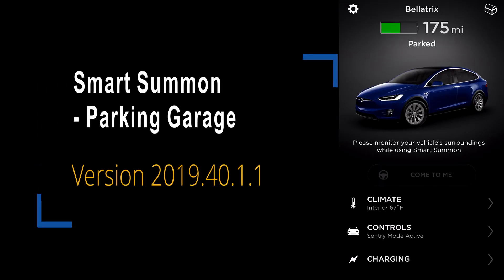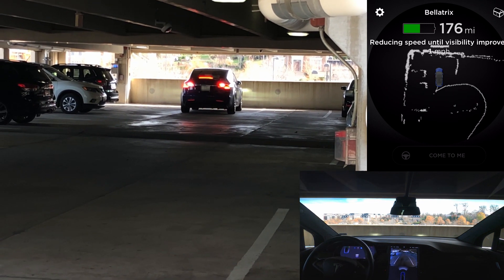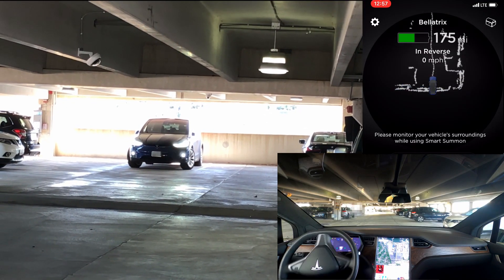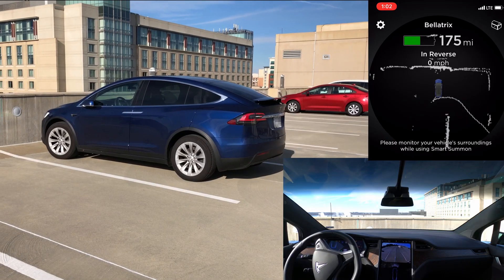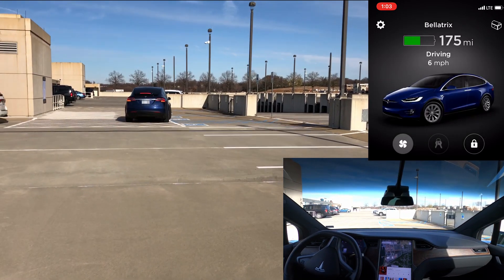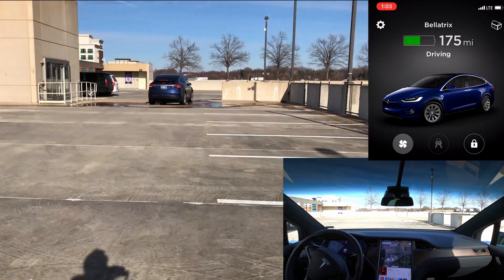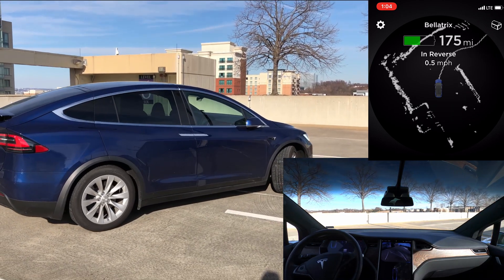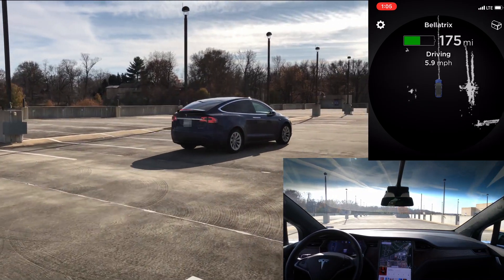Tesla Smart Summon - Parking Garage (2019.40.1.1)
Testing Tesla Smart Summon with a Model X in a parking garage (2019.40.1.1 V10.1).  We wanted to challenge the latest software version in a parking garage in a few different scenarios (lower and top levels).  It manages to do a pretty good job deciding on a path to find us.

- The Car: 2019 Tesla Model X Long Range (Raven)
- This video cannot be copied, changed, or duplicated without my consent.